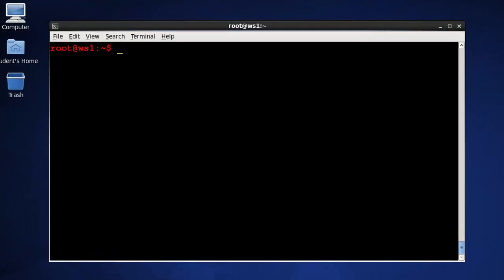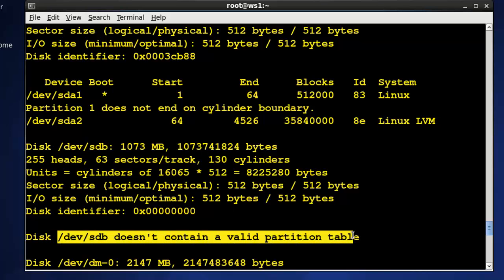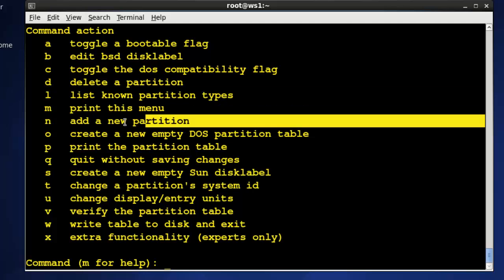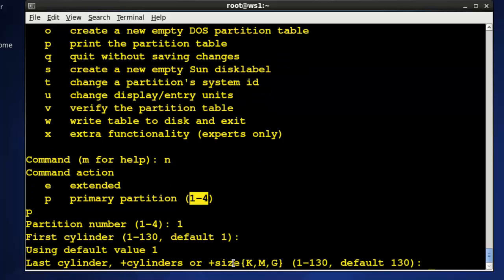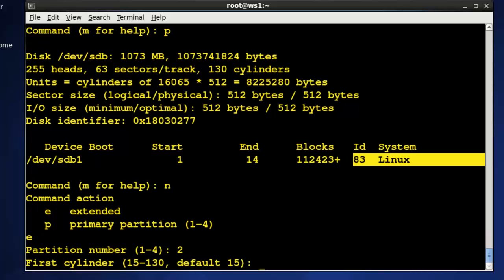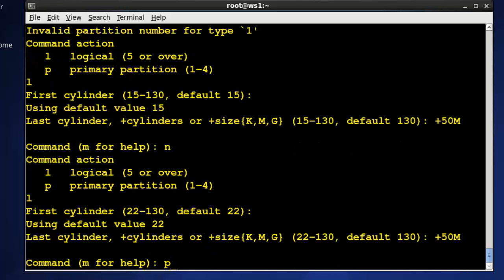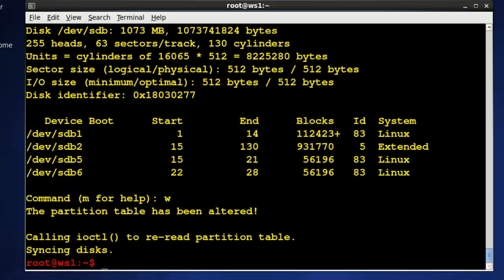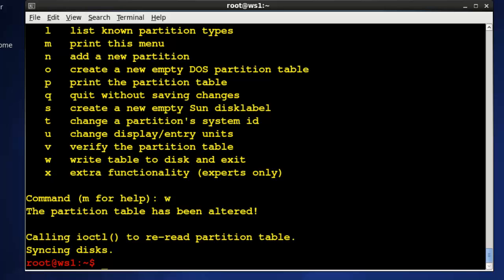Intro to Linux Week 9: Disk Managegment Part 3 (Fdisk)